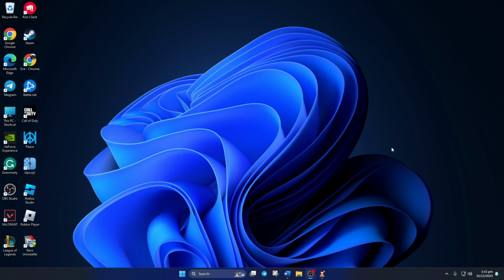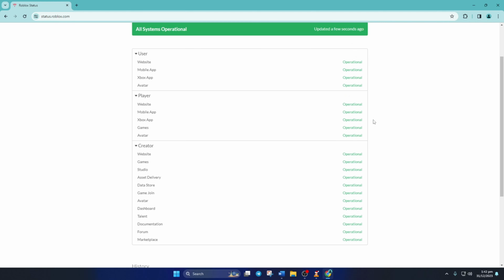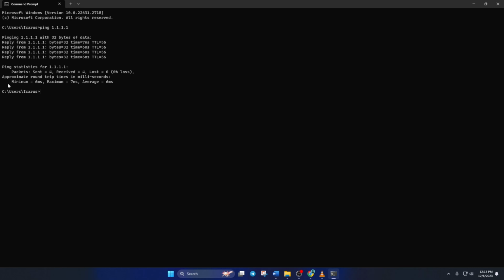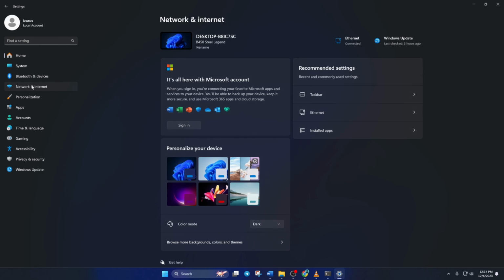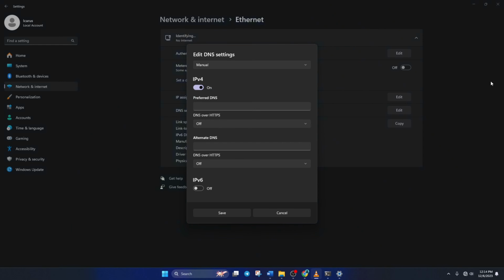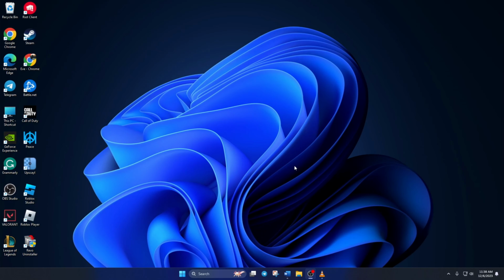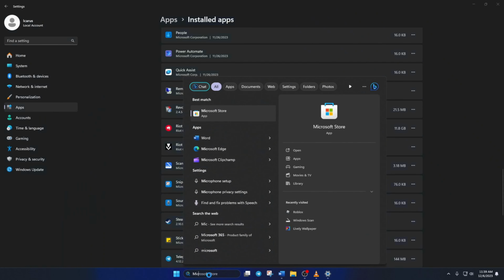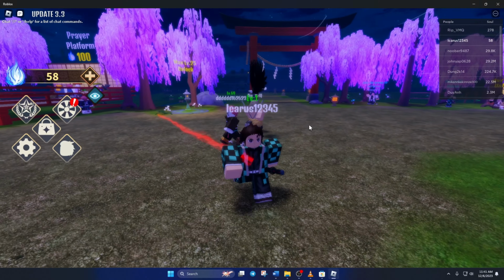How To Fix Roblox Error Code 0 Authentication Failed On Windows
Experiencing an issue with Roblox Error Code 0 Authentication Failed On Windows? No worries. In this complete video tutorial, I'm gonna show you how to fix the Roblox error code 0 authentication failed. If you're facing an error was encountered during authentication Roblox error code 0, follow this tutorial video and get the complete guide on Roblox error code 0 an error was encountered during authentication.

If you're wondering 'How to get rid of error code 0 Roblox? How to overcome Roblox error code 0?' This video will help you to learn how to solve Roblox error code 0 on your PC. Watch this video till the end and, follow the complete step-by-step instructions on how to fix authentication failed Roblox error code 0.

00:01- Video intro
00:13- Method 1: Check server status
00:31- Method 2: Change DNS Server
01:42- Method 3: Uninstall and Reinstall Roblox
02:19- Method ending